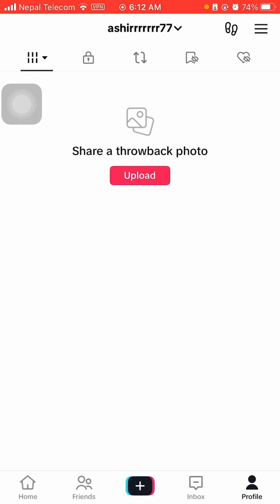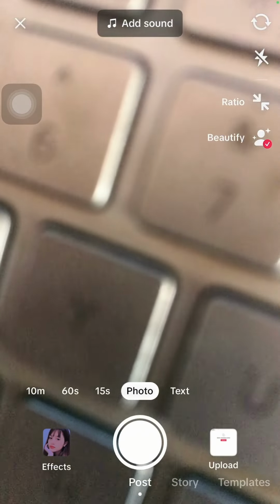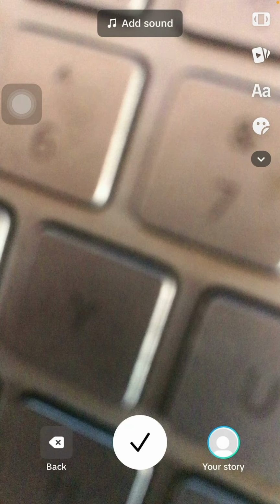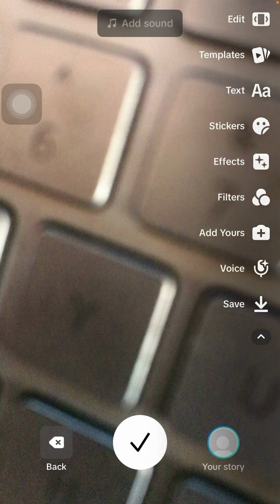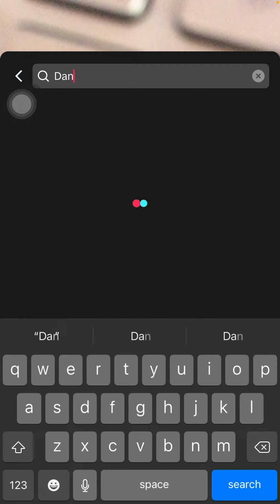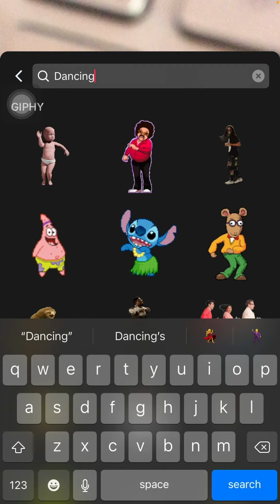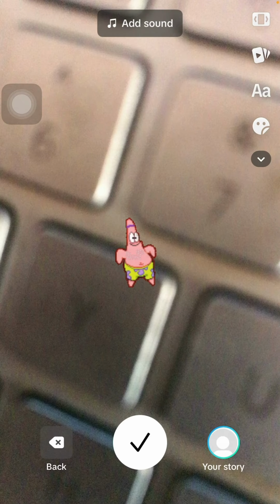How to Use GIF on TikTok (2024) | TikTok Tutorial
Discover how to spice up your TikTok videos with GIFs! In this tutorial, we guide you on how to add GIFs to your TikTok content, making your videos more engaging and fun.